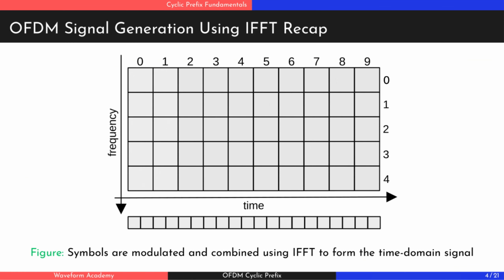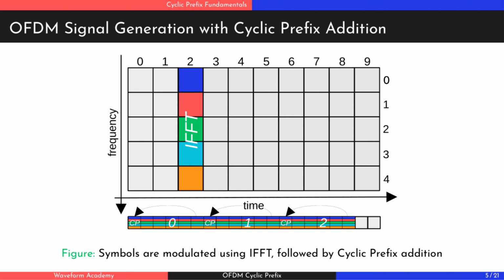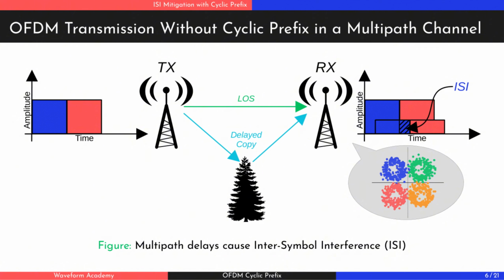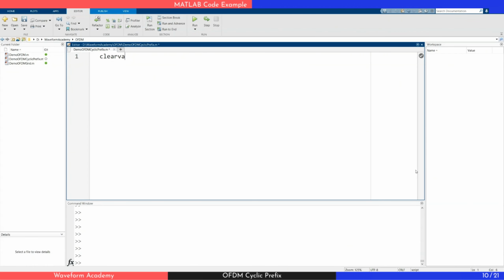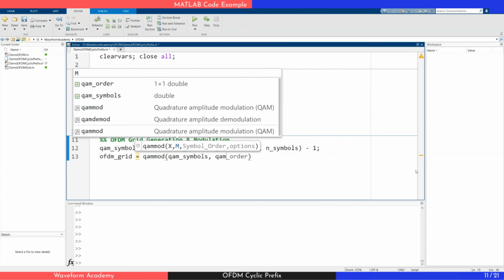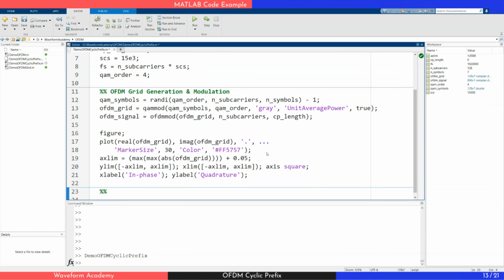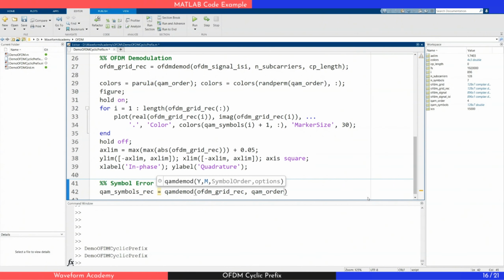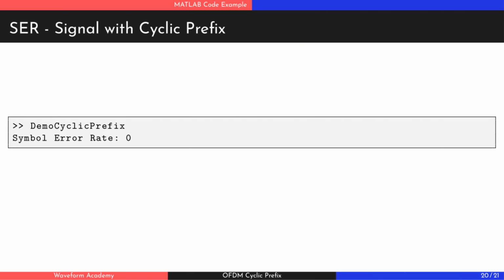OFDM Cyclic Prefix and ISI Mitigation | MATLAB Examples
In this video, we provide a comprehensive explanation of the OFDM Cyclic Prefix, a crucial technique in Orthogonal Frequency Division Multiplexing (OFDM) used in modern wireless communication systems like 4G LTE, 5G, and Wi-Fi. You'll learn how the Cyclic Prefix works, why it's essential for mitigating Inter-Symbol Interference (ISI), and how it improves signal integrity in multipath environments. We break down the OFDM transmission process step by step, covering IFFT-based modulation, Cyclic Prefix insertion, and the impact of multipath propagation on signal quality.

To bring theory into practice, we also demonstrate the concept using MATLAB simulations. You'll see the difference between OFDM transmission with and without a Cyclic Prefix, analyze the impact of ISI on the received signal, and calculate the Symbol Error Rate (SER) to measure performance. The provided MATLAB code allows you to replicate the experiment and deepen your understanding of OFDM modulation, demodulation, and ISI mitigation.

🚀 What you’ll learn in this video:
✅ What is the OFDM Cyclic Prefix?
✅ How the Cyclic Prefix prevents Inter-Symbol Interference (ISI)
✅ The effect of multipath propagation on OFDM signals
✅ OFDM modulation and demodulation process explained
✅ MATLAB simulation of OFDM with and without Cyclic Prefix
✅ Symbol Error Rate (SER) calculation in MATLAB

⏱️ Chapters
0:00 – Introduction
0:17 - OFDM Generation Using IFFT Recap
0:39 - Understanding the OFDM Cyclic Prefix
1:12 - Multipath Propagation and ISI
2:26 - OFDM Demodulation Explained
2:52 - MATLAB Simulation: OFDM Generation
4:24 - MATLAB Simulation: ISI
5:10 - MATLAB Simulation: SER